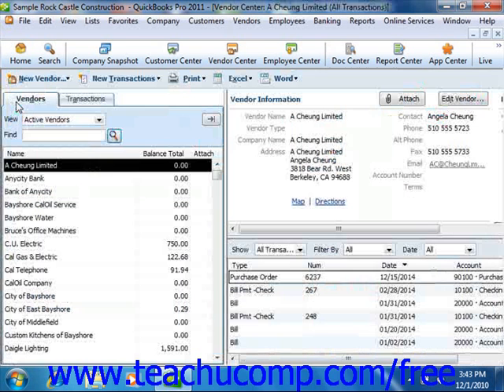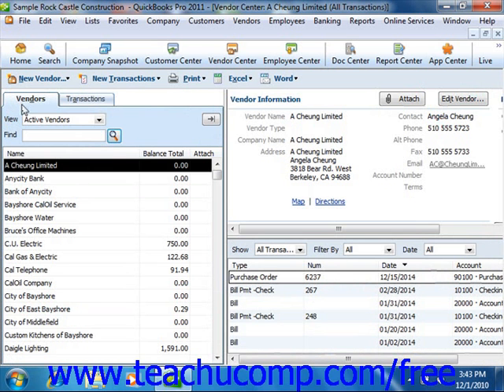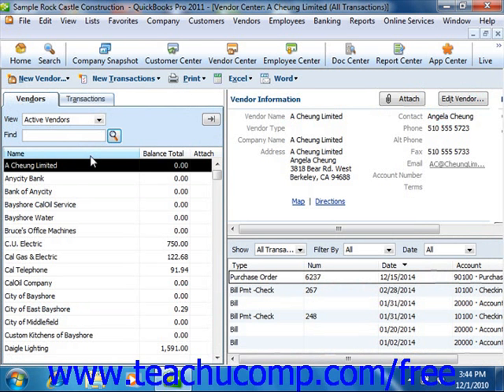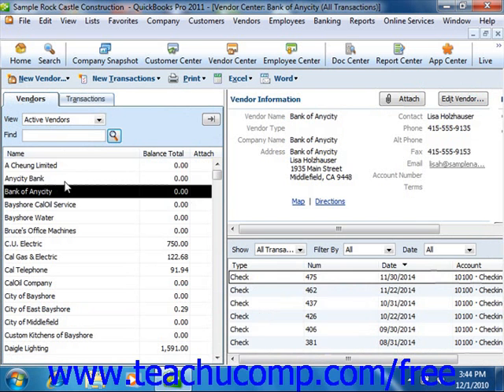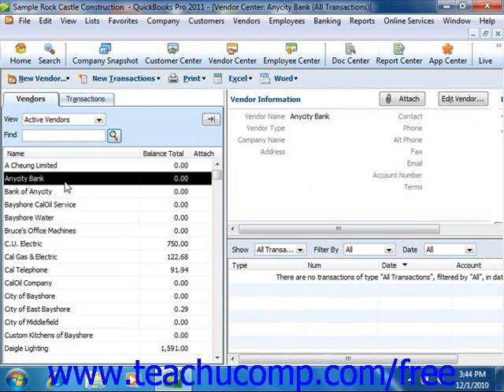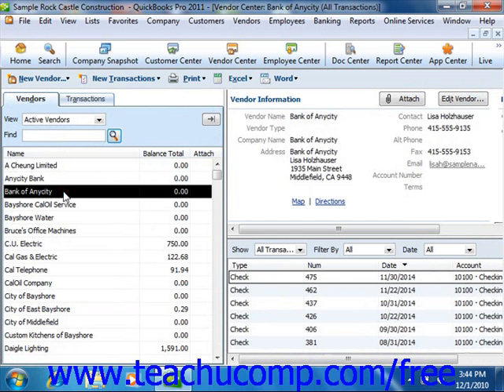QuickBooks 2011 Tutorial Renaming & Merging List Items Intuit Training Lesson 3.14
Learn how to reaname and merge list items in Intuit QuickBooks A clip from Mastering QuickBooks Made Easy v. 2011. - the most comprehensive QuickBooks tutorial available. Visit us today!